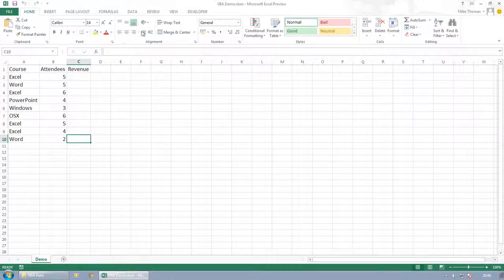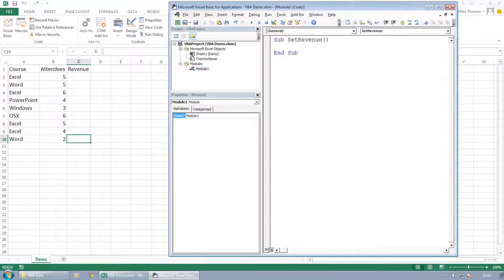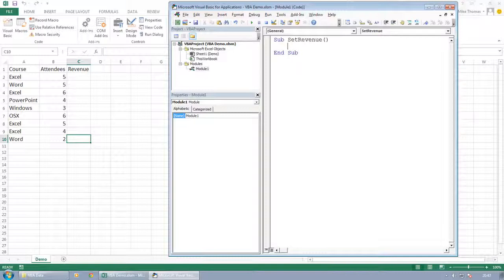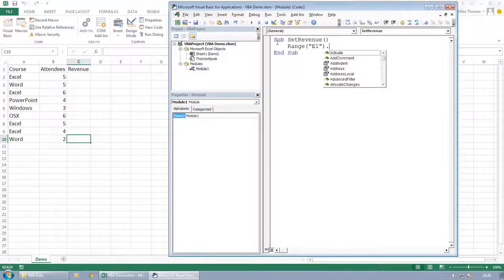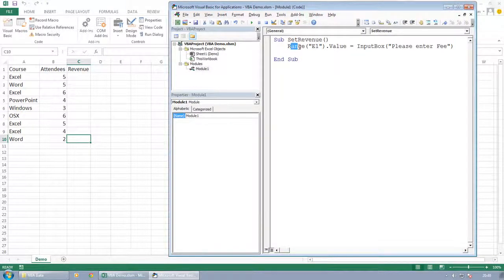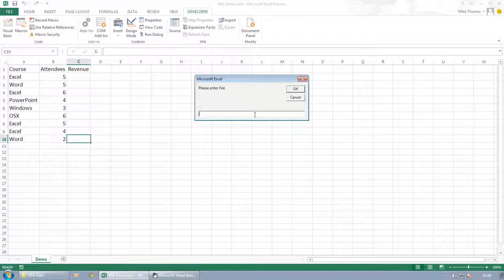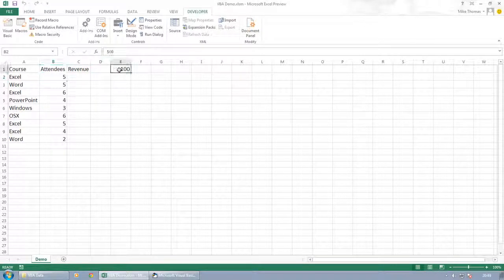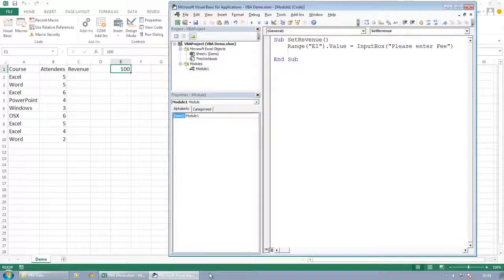Excel : An Introduction to the Visual Basic Editor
Aimed at VBA newbies, this tutorial provides an introduction to the VBA editor in Excel